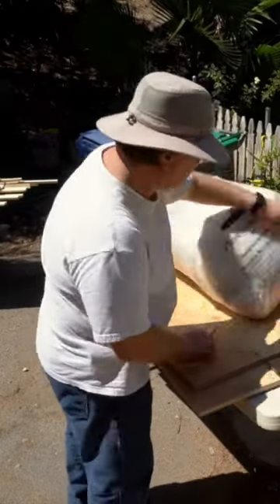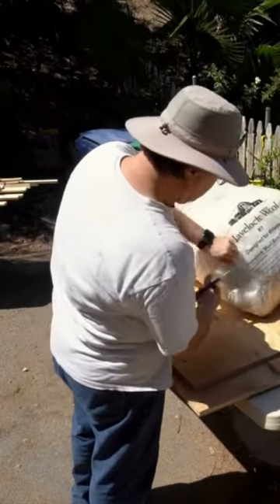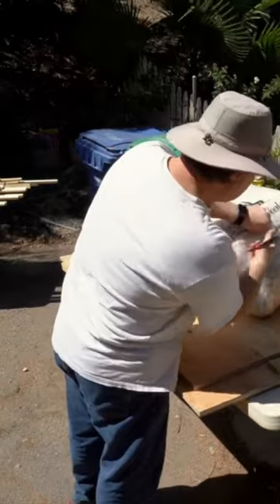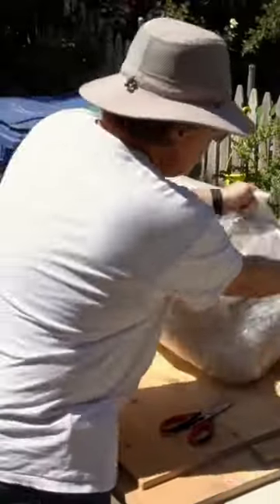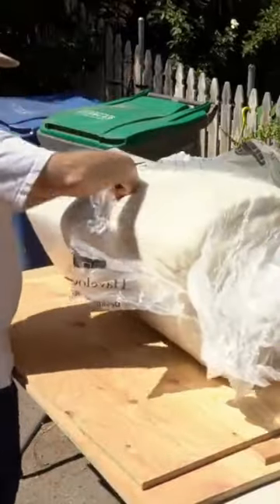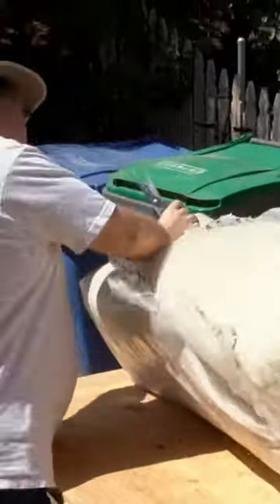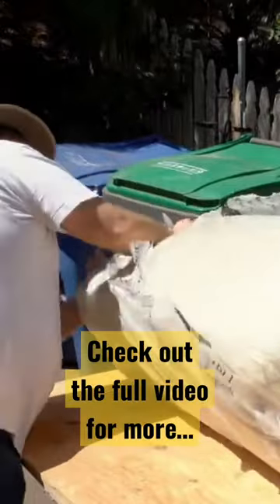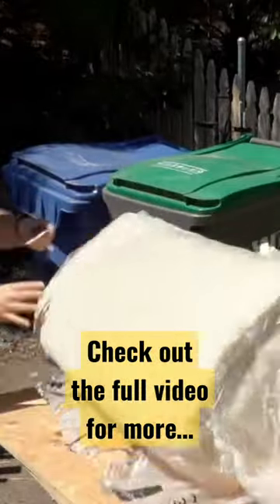Van Conversion - Why sheep wool insulation? Ep 3.4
Converting a Sprinter Cargo Van into a Camper Van.
Advantages of using Havelock Wool (sheep wool ) as an insulator for your Van.

Material used for Van Conversion:
Furring strips: Plywood 3/4inch
Subfloor: Plywood 3/4inch
Glue for furring strips: Loctite PL Marine Fast Cure Adhesive Sealant
Insulation: Havelock Wool (sheep wool)

Tools used:
Ridgid Table Saw
Ridgid Miter Saw
Ridgid 18V OCTANE Brushless Cordless Jig Saw
Ridgid 18V Brushless Cordless 7-1/4 in. Circular Saw

Music from Storyblocks.